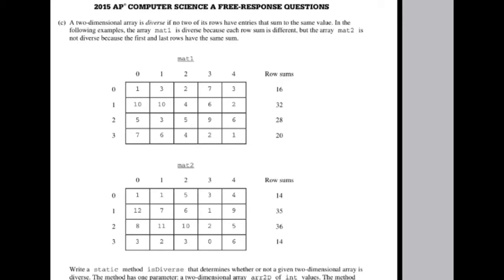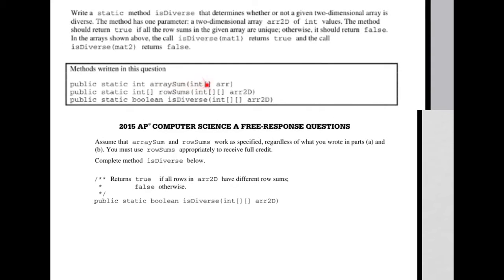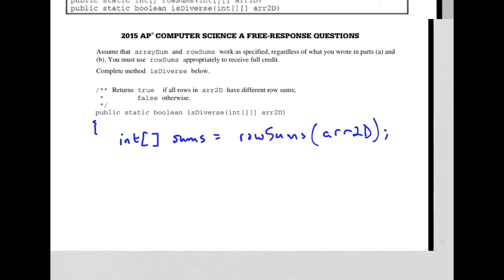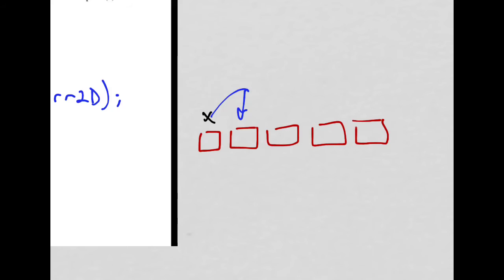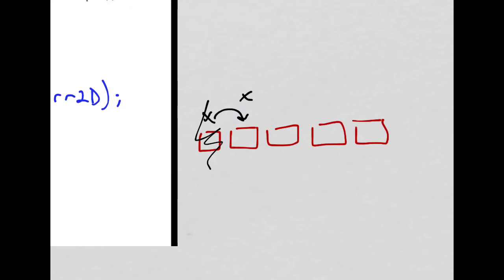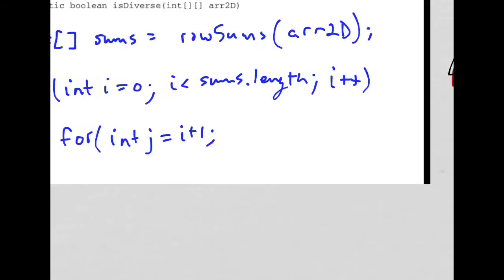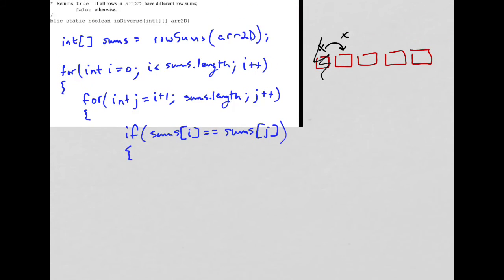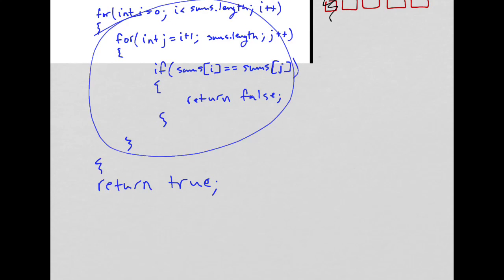APCS 2015 FRQ 1c